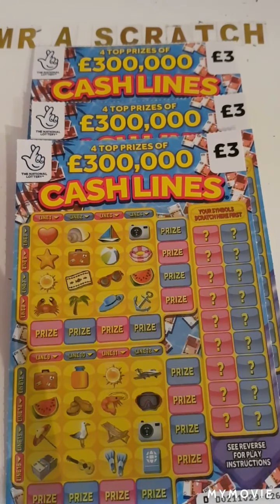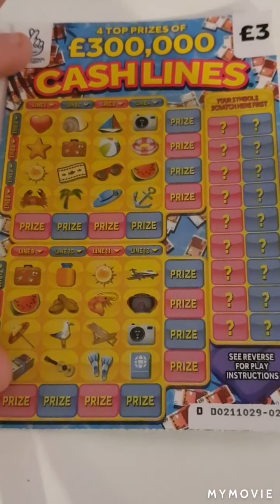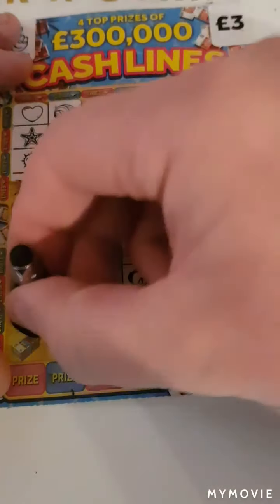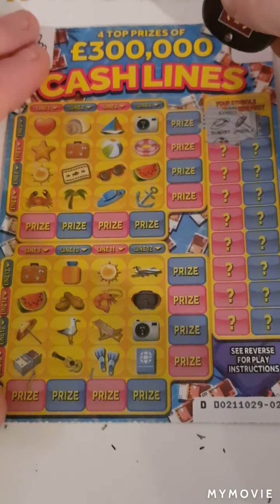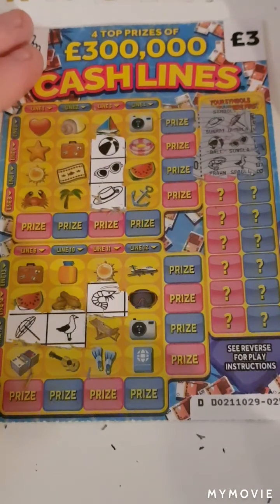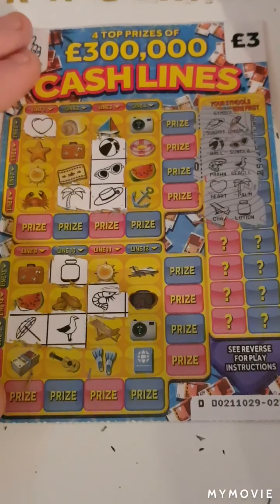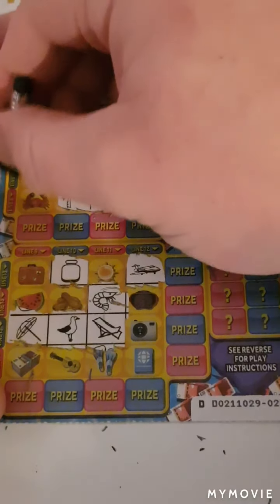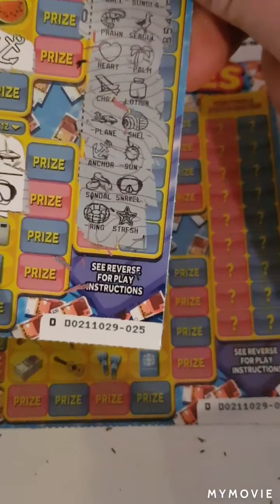🤞cash line🤞scratch cards🤞